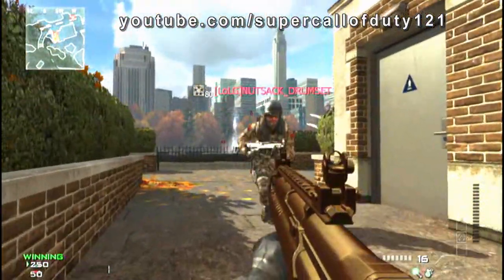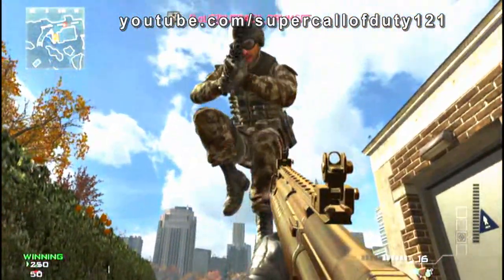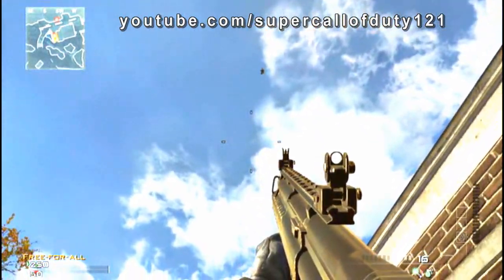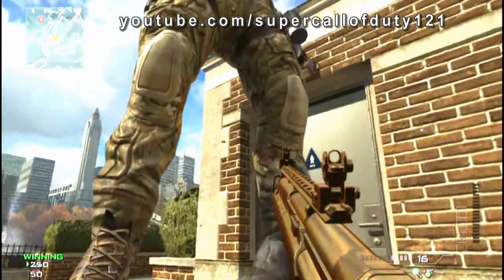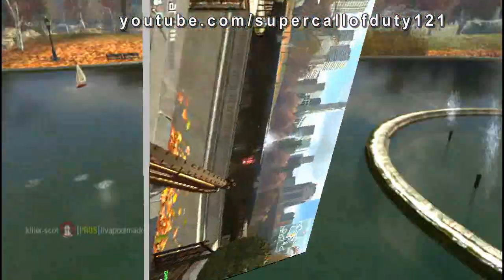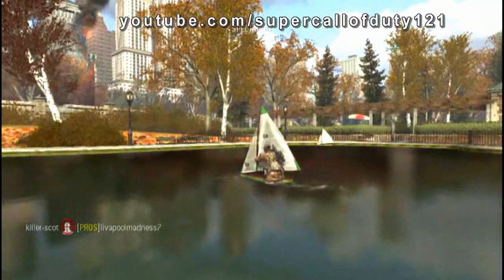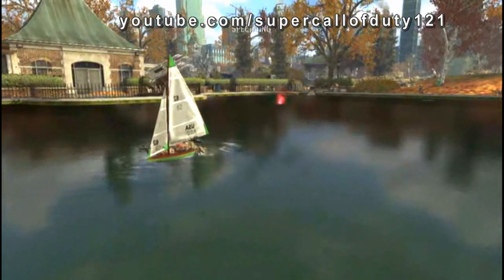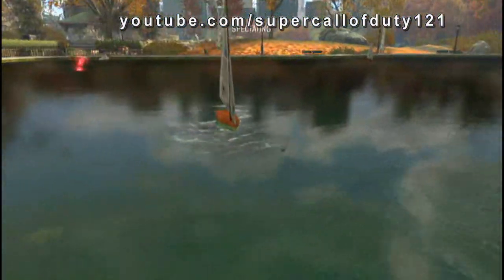Call Of Duty Mw3 Glithces: KnockBack Glitch Out Liberation tut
hey guys hope u enjoy and check out my channel loads of gameplay,glitches,mods and much more and subscribe would help alot and inbox me saying u subscribe and come join my glitching team and i upload videos for people and edit so i look forward in hearing from u

and check out ben96hd channel